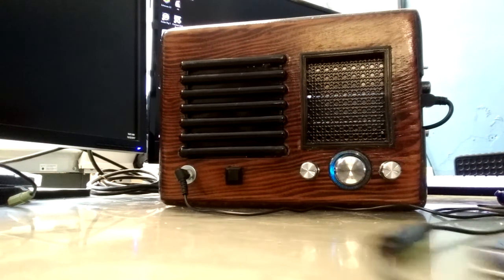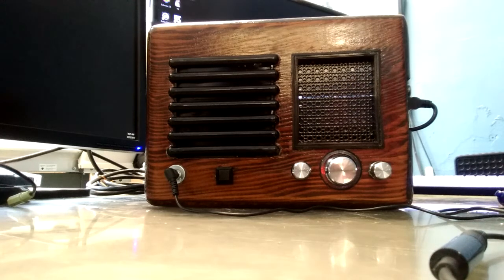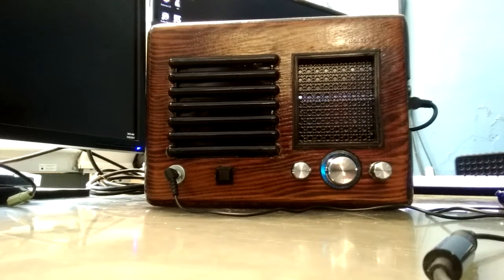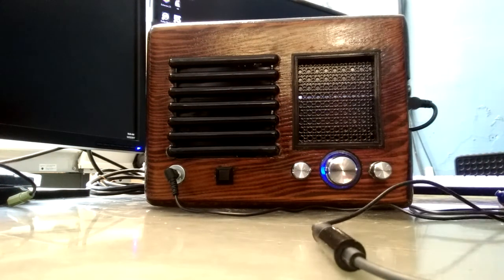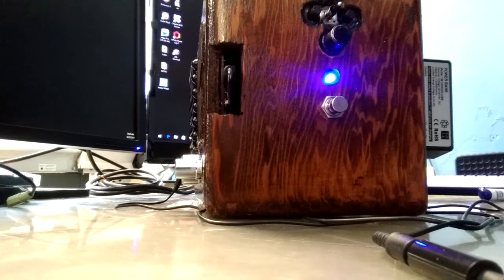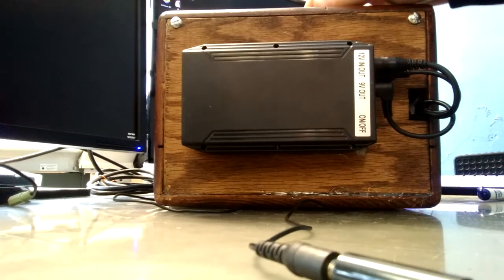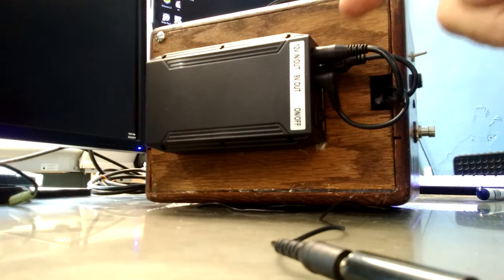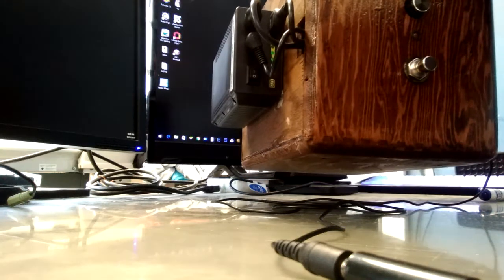NEW SPIRIT BOX small size.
Sorry about the loudness. It didn't seem so loud as I sat there.